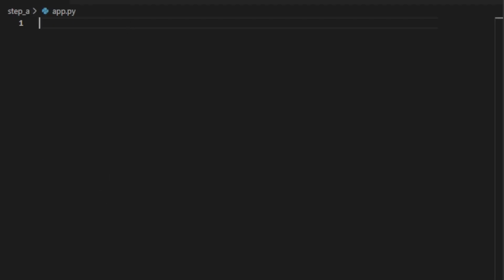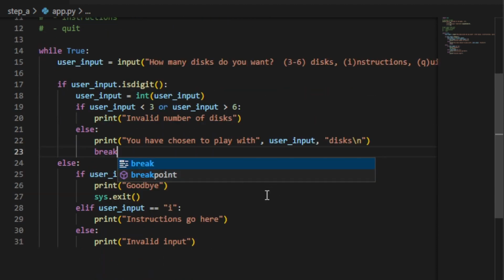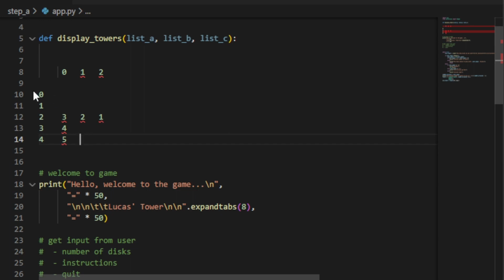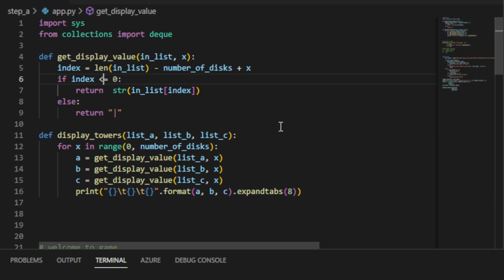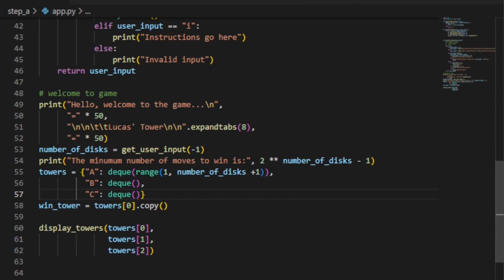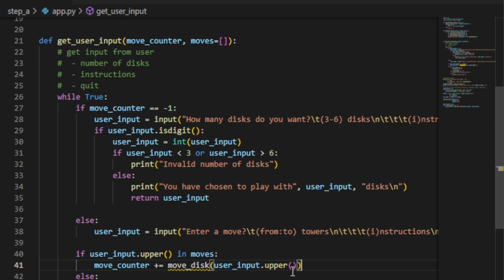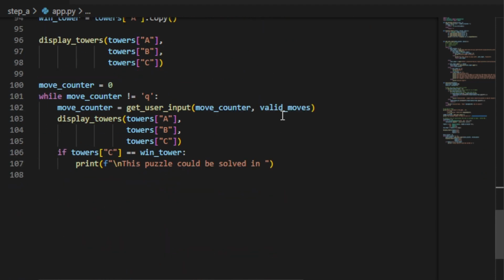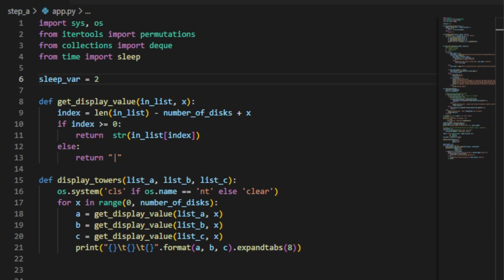Lucas' Tower - Game Prototype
Using the Python programming language, make a puzzle-type game that is playable in a terminal or console session.

0:00 Welcome
0:07 About Lucas' Tower
0:37 Welcome user to game (Programming Start)
3:30 User input menu loop
6:08 Validate user input
12:00 Testing UI and making adjustments
20:00 Game tower objects (Python deque)
24:00 Display Towers
44:35 Game loop
48:46 Movement input and methods
1:24:43 Detect when game is won!
1:30:30 Clean up display refresh
1:40:30 Final game demo and outro